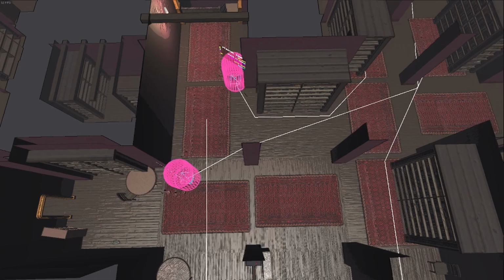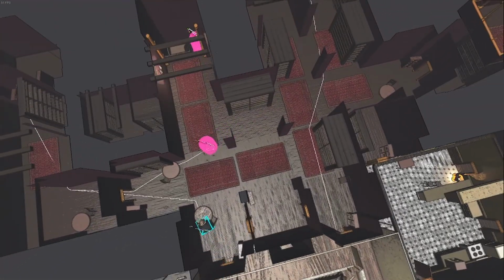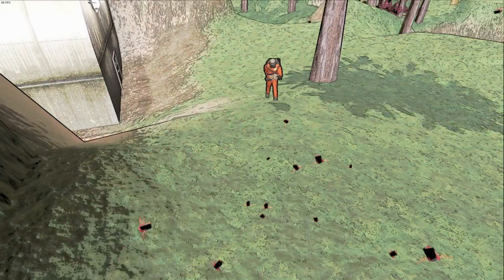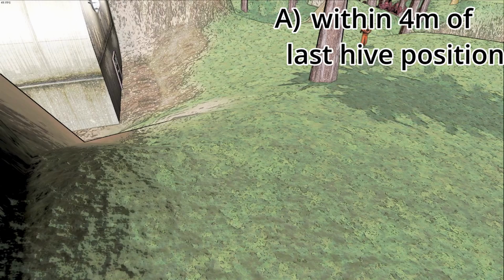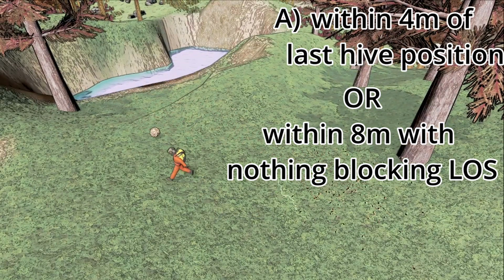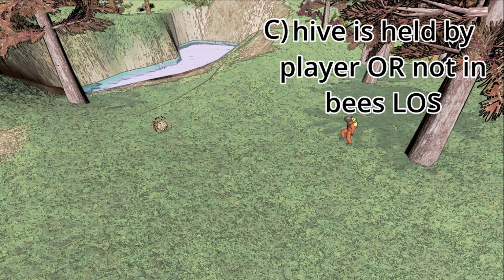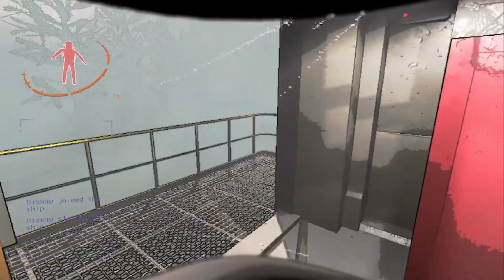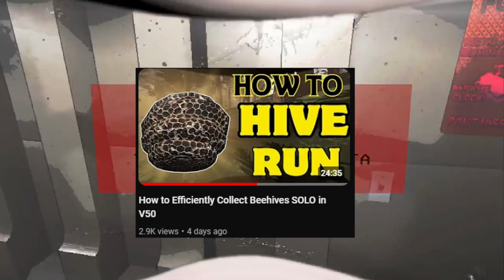The AI Behind Circuit Bees/Masked Hornets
In this video, I go over the in-depth AI behind these two lethal company entities, the Circuit Bees and Masked Hornets aka Butler Bees.

All of this information is backed by code.

Please let me know if I got anything wrong, edits will be in the description.

IMPORTANT:
3:02 Killing you in 5 SECONDS not hits* (takes 10 hits)

1:01 Roaming state*

2:37 Hornets give up after 3 seconds of chasing without seeing you*

Hornets have a power level of 0*